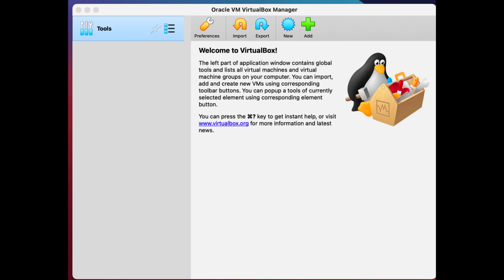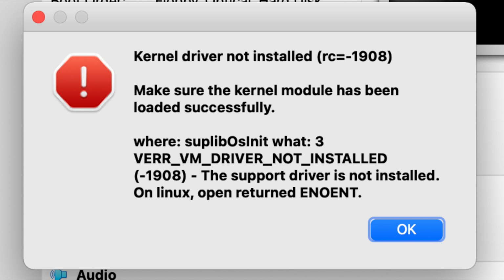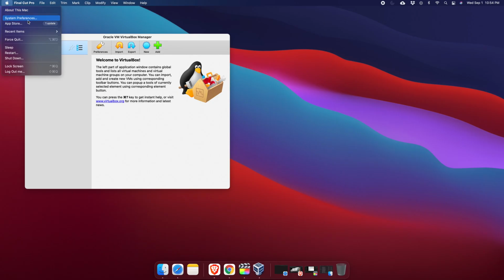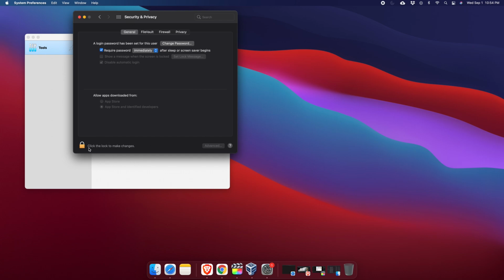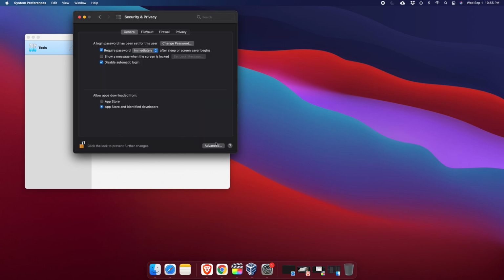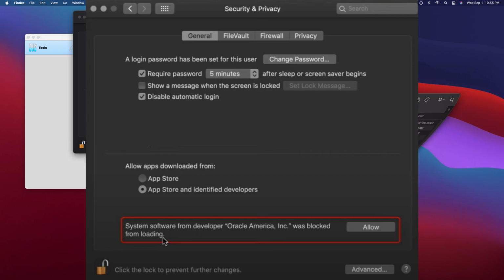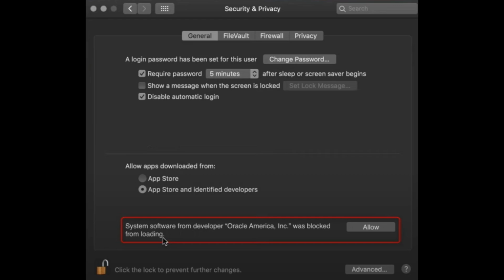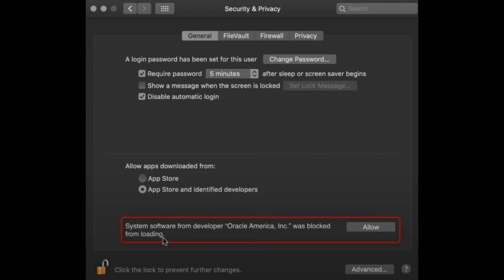How to Fix VirtualBox "Kernel Driver Not Installed rc= 1908" on macOS by FewSteps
This video explains How to Fix VirtualBox "Kernel Driver Not Installed rc= 1908" on macOS by FewSteps.